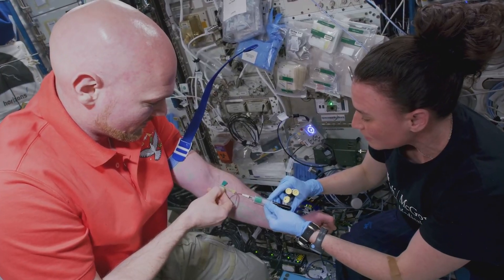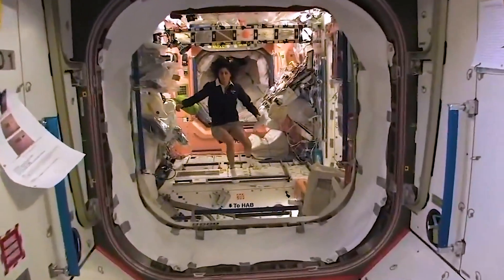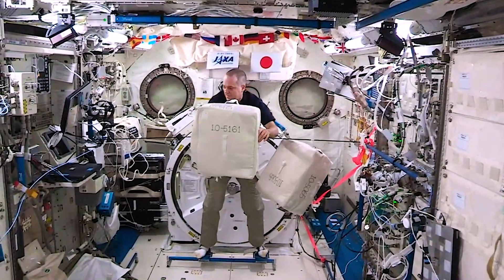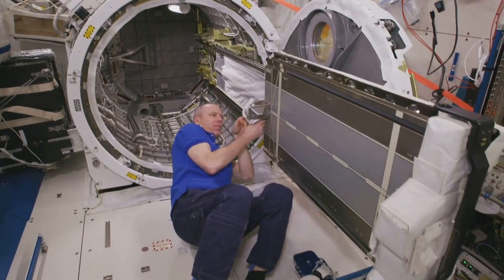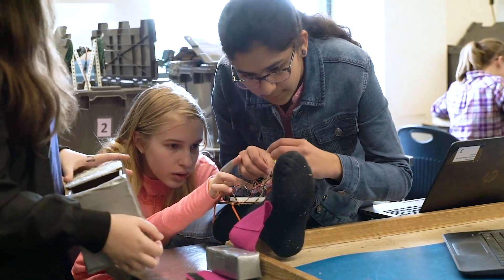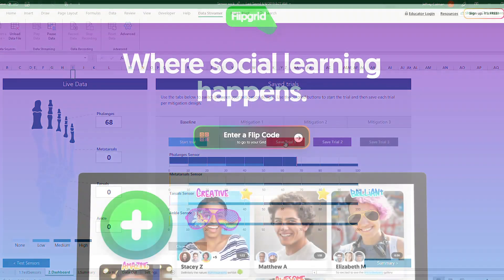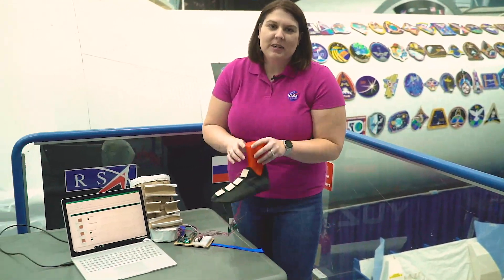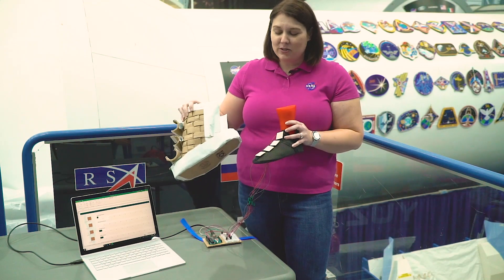Designing Astro Socks to protect astronauts’ feet in microgravity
In space, the astronauts’ feet are like hands. They use them to grip and grasp surfaces to stabilize themselves in microgravity. This often leads to discomfort on the tops of their feet. In this lesson students study the tasks that astronauts perform while on the International Space Station. They evaluate designs of performance footwear, gather user requirements and study foot anatomy. Then, they design and build a prototype to mitigate the pressure on their feet. By running trials using their sensorized sock, they test the effectiveness of their design in a simulated microgravity environment. Finally, they write and record an advertisement to explain their design.